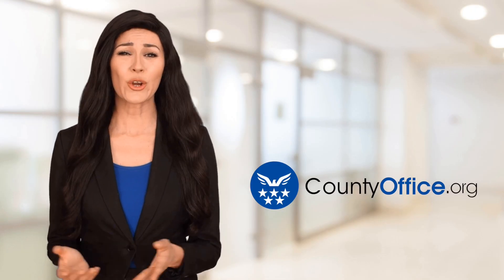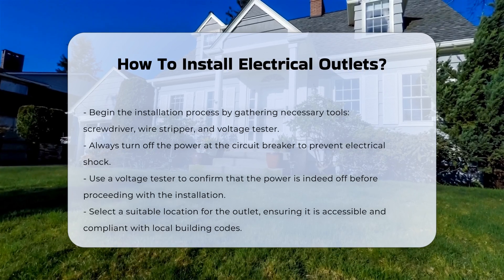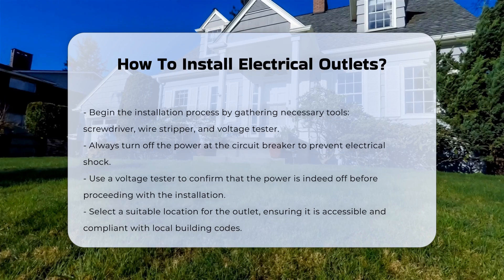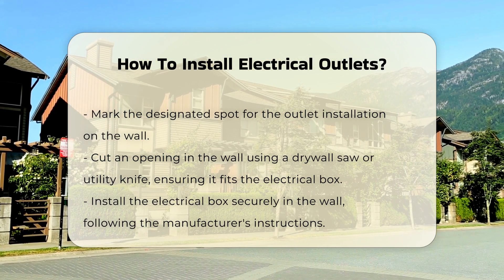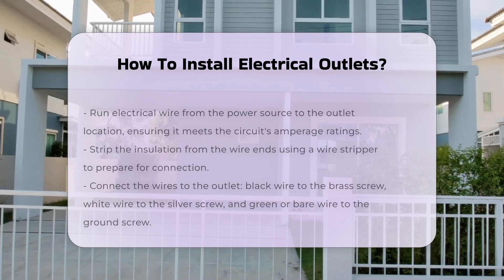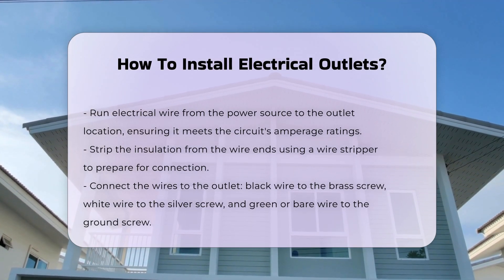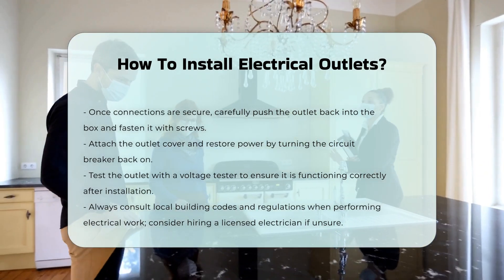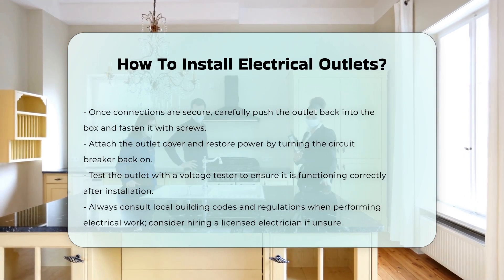How To Install Electrical Outlets? - CountyOffice.org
How To Install Electrical Outlets? In this instructional video, learn the step-by-step process of installing electrical outlets safely and efficiently. From gathering the necessary tools to testing the outlet for proper functionality, this guide covers all you need to know to complete this task successfully. Always prioritize safety by following local building codes and regulations. If in doubt, it's advisable to seek assistance from a licensed electrician.